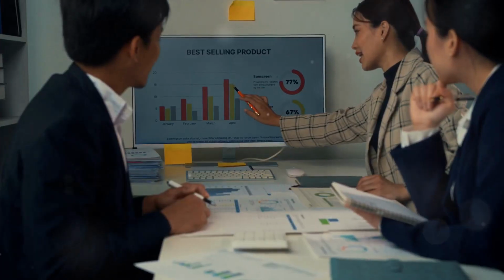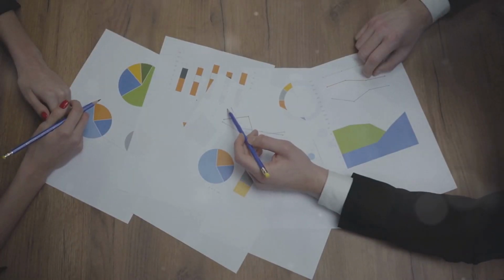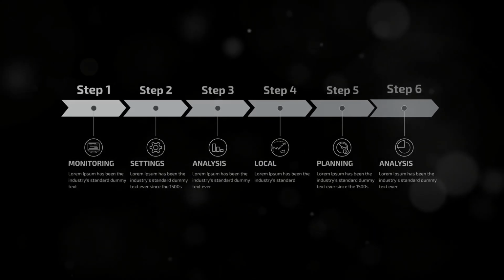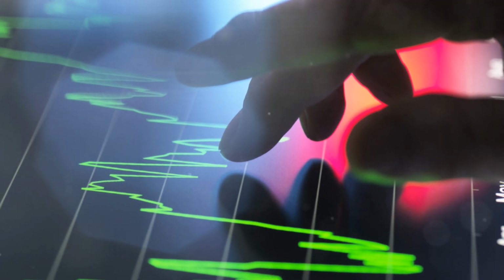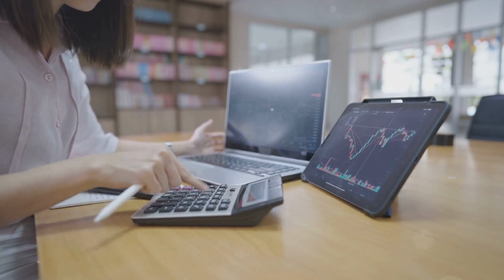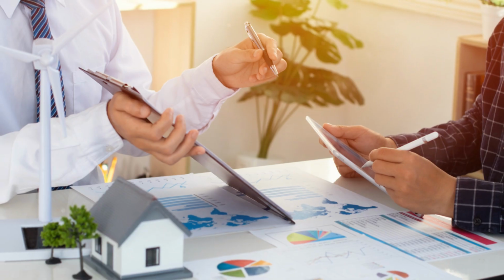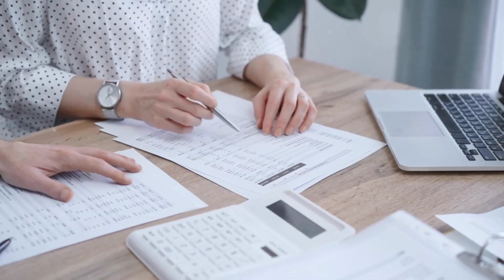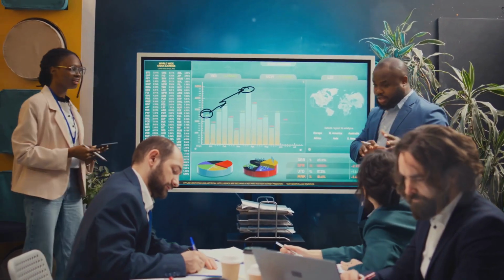Calculating Actual Costs From Standard Costs